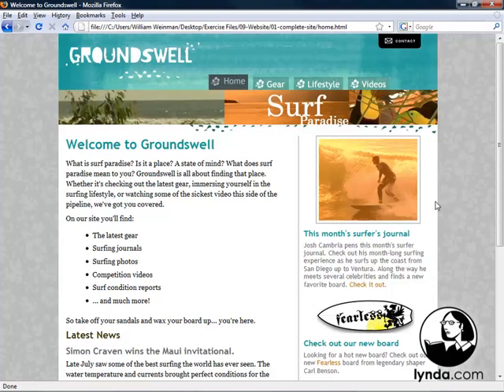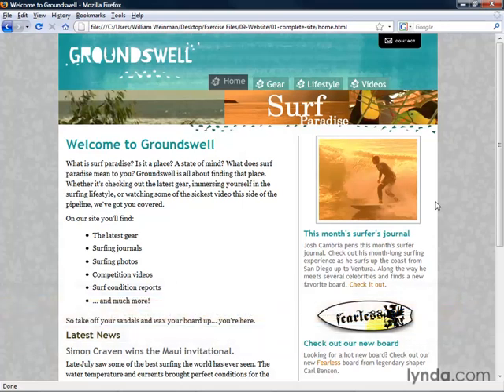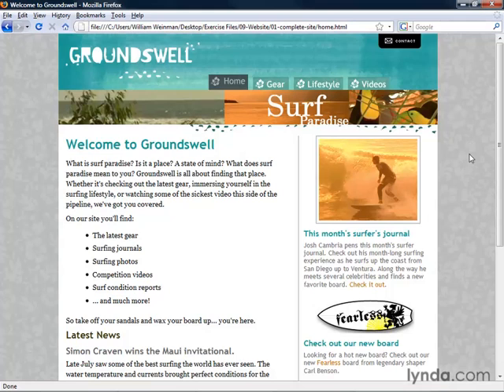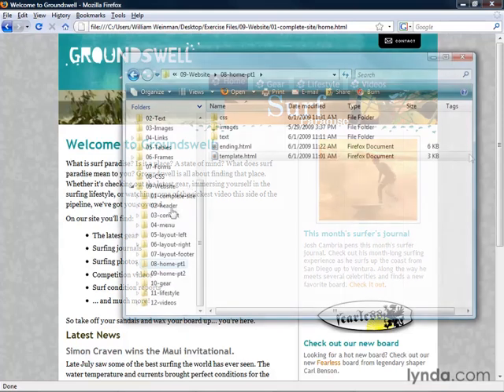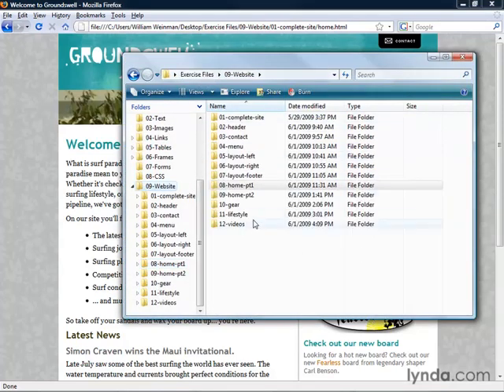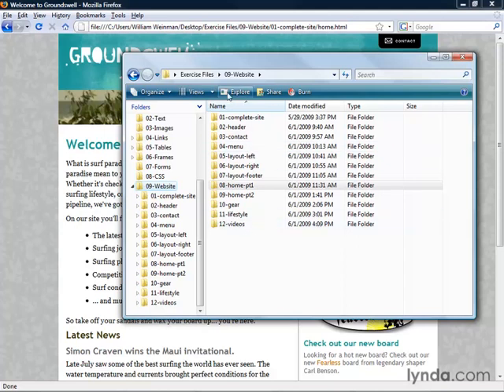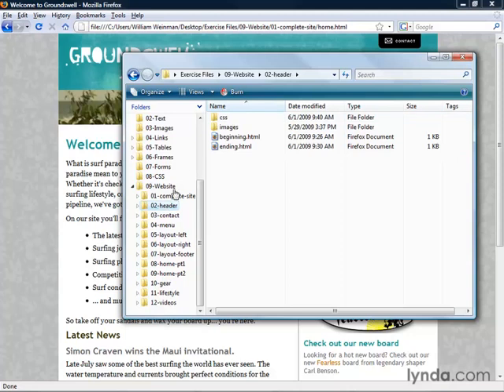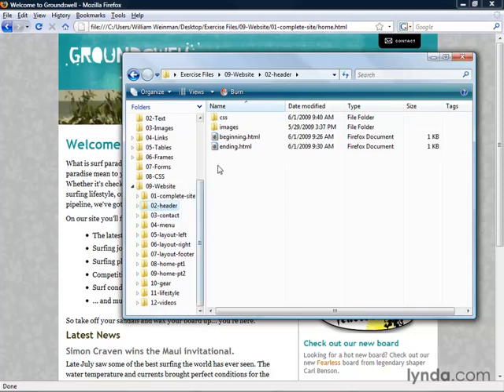1 Exploring the finished web site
waxkabaro